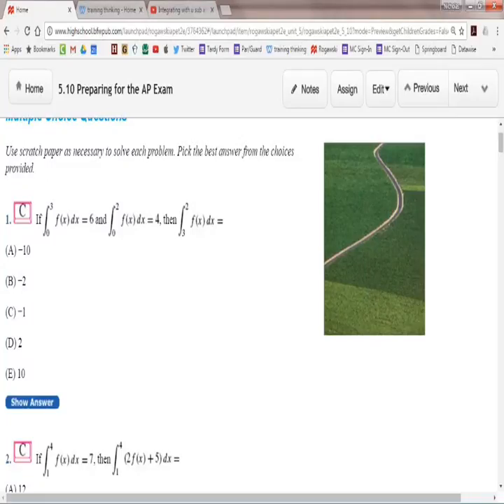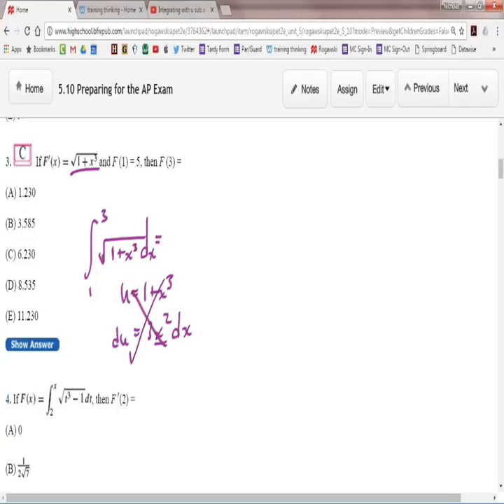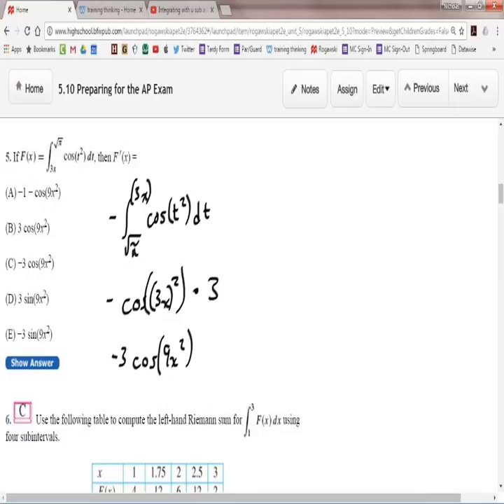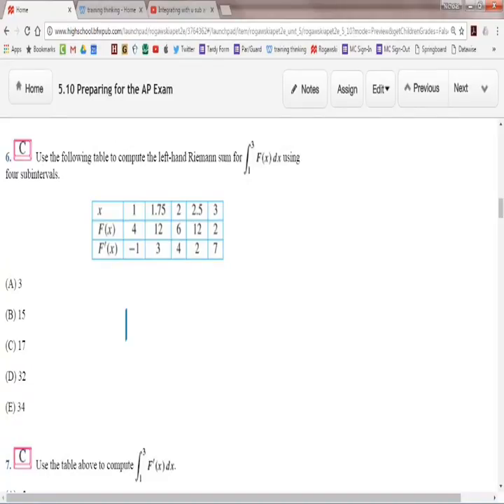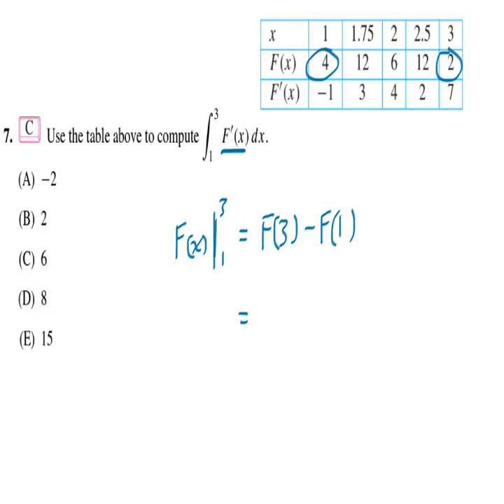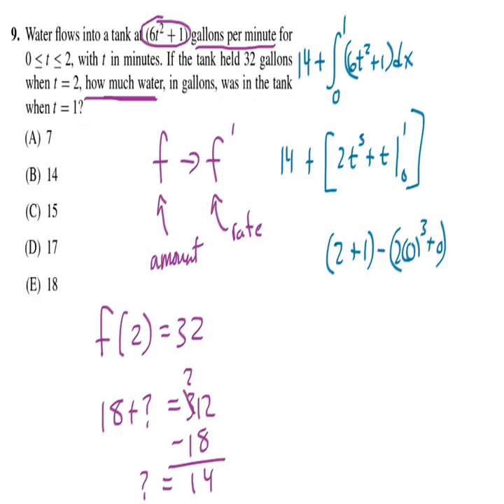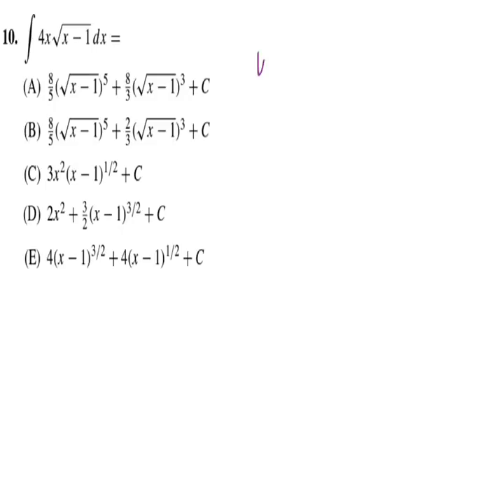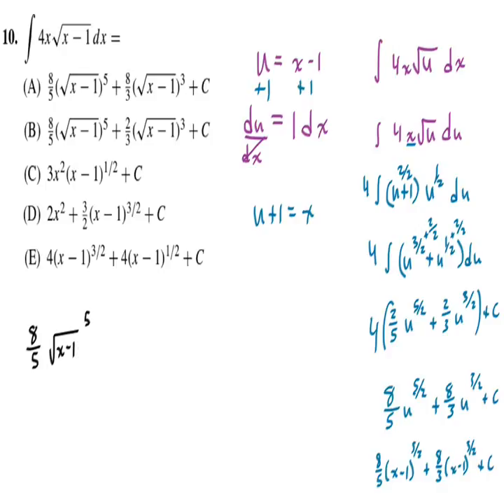Ch5 AP Review MC Part 1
How do you do these Advanced Placement practice problems for chapter 5?